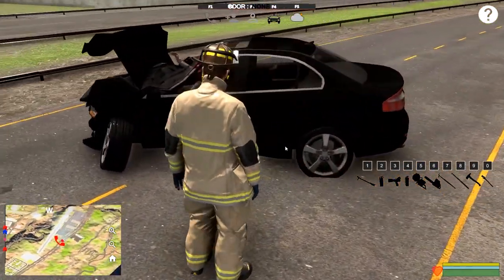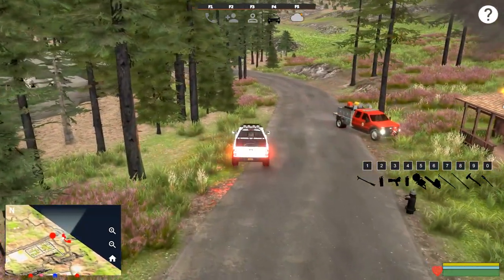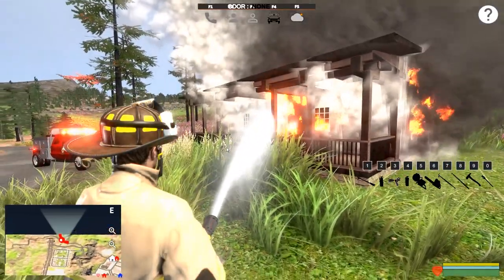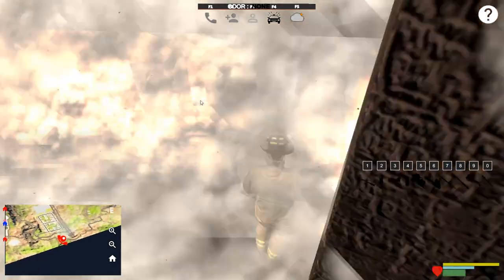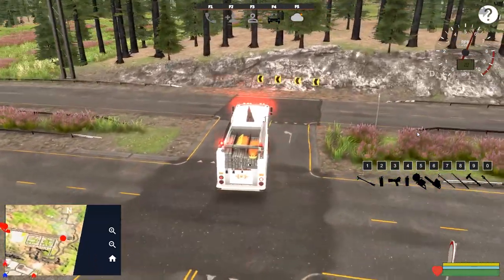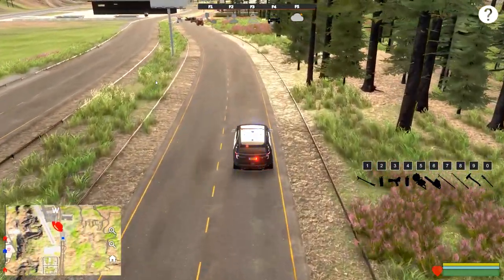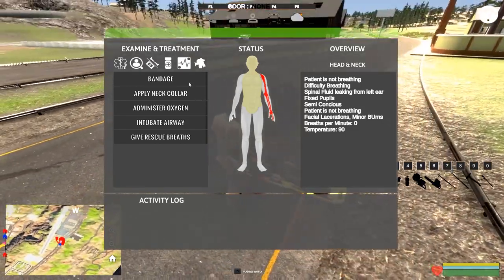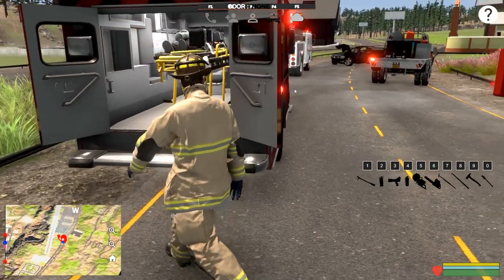Rural VFD Response Mutual Aid | Montgomery County | EmergeNYC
We're back with more EmergeNYC gameplay! We jumping back in the Montgomery County map and doing some rural VFD and mutual aid responses with some of the old school equipment and brush trucks. We're be responding to a cabin fire as well as a MVA.

▼▼▼ Music ▼▼▼
Karl Casey @ White Bat Audio